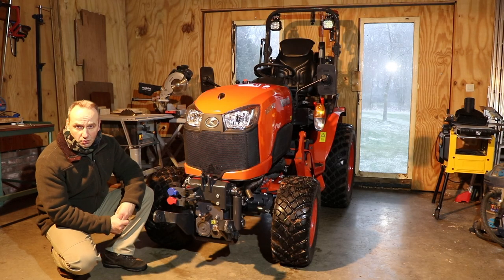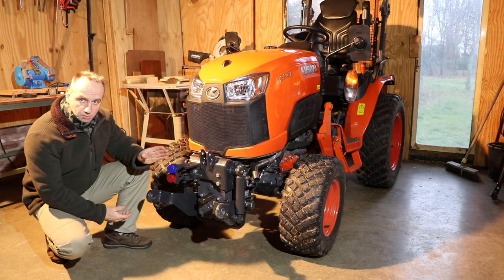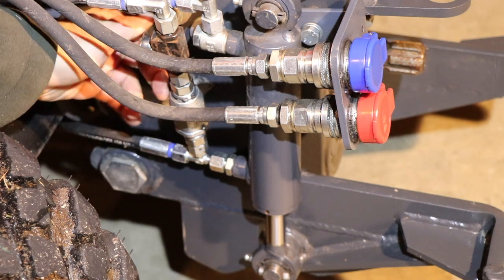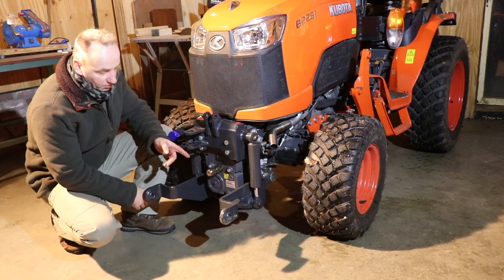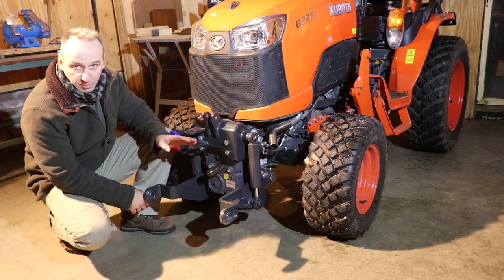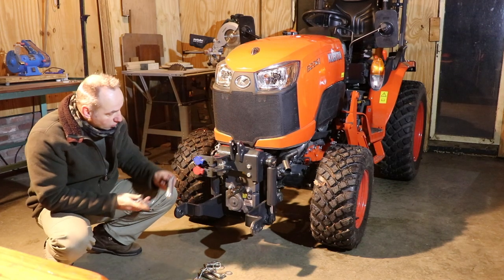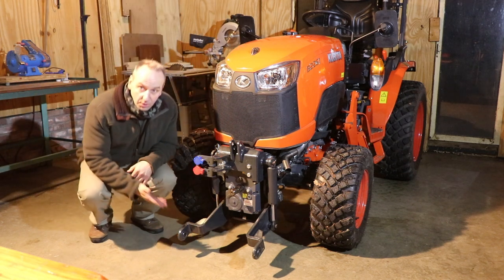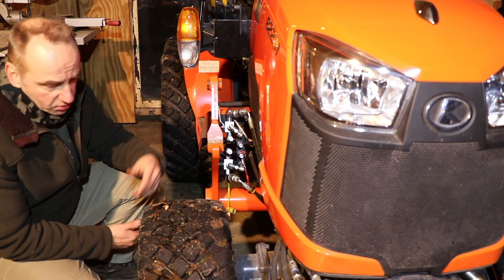Kubota Original Front 3P Hitch and PTO from Zuidberg for Compact Tractor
In this video the original Front 3P Hitch and PTO are described, together with the quick attach A frame (cat 0) from Kubota. This is demonstrated on a B2261 Compact Tractor (26 hp) with 4WD and Hydrostatic transmission. On this tractor the 3P Front Hitch is combined with a Front Loader function.

The Front PTO and Hitch are manufactured originally by Zuidberg and Kova.

The parts shown are the original options from Kubota for the B2 series in Europe:
Front Hitch: W20TK01016
Front PTO: W20TK01018